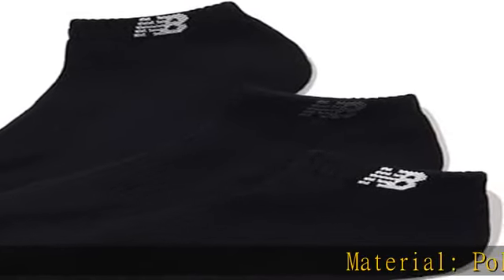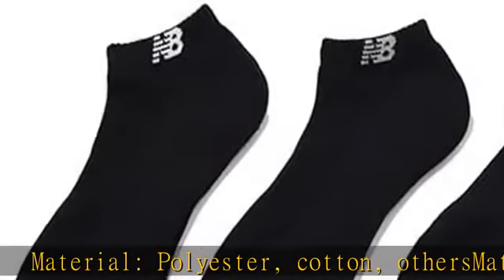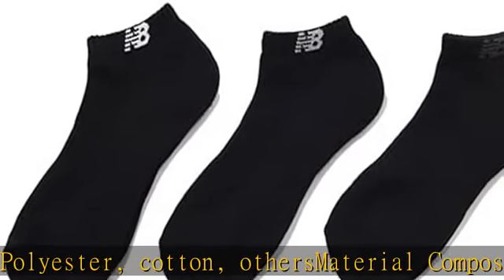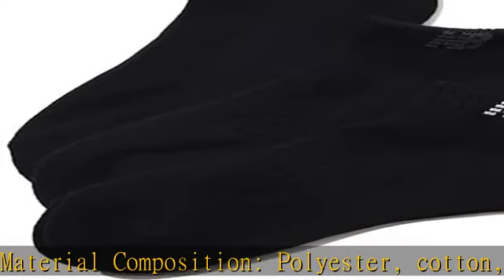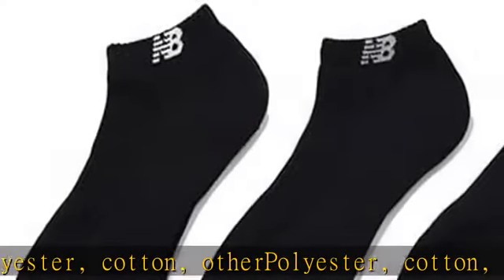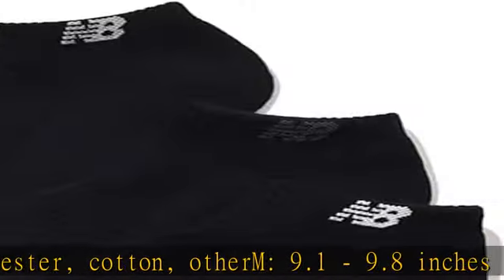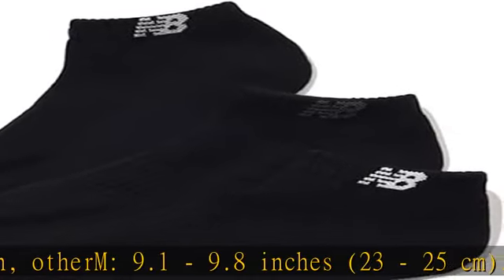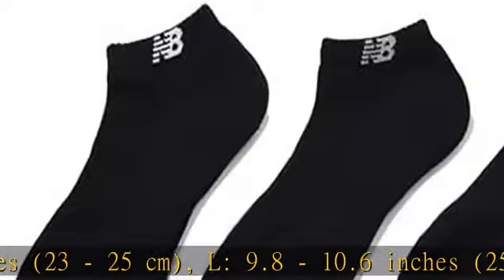[ニューバランス] 靴下/ソックス ショートレングス3Pソックス (LAS35704) 3枚 3PACK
アイコム対応 インカム イヤホンマイク L型２ピン用 特定小電力 トランシーバー用 DXタイプ IC-4100 IC-4110 IC-4188D 用 HM-177L 互換品 FIELD GEAR EV2L